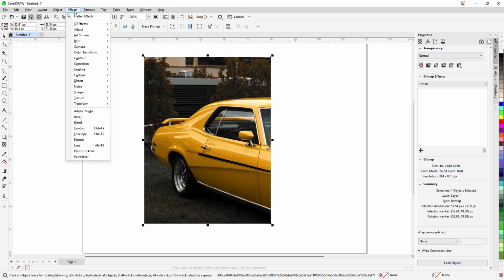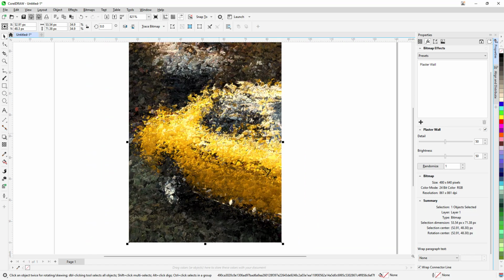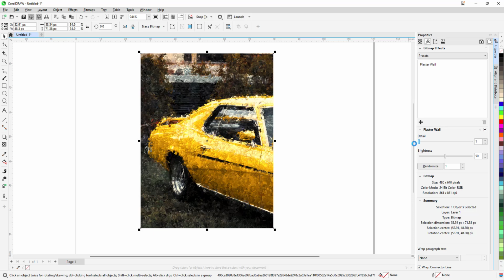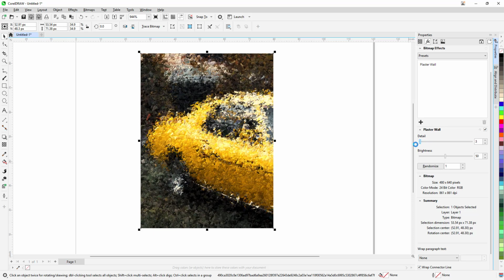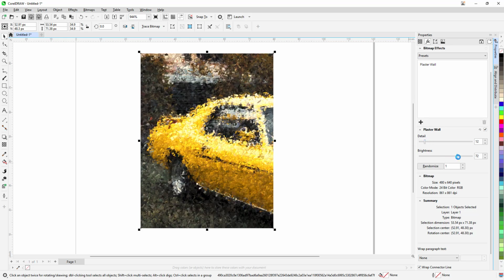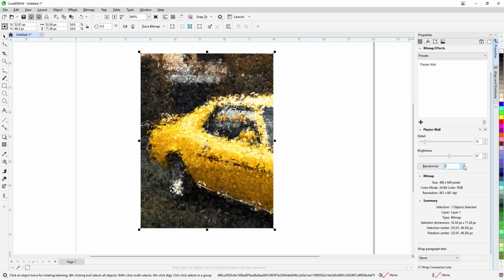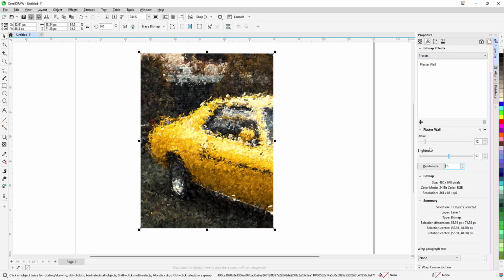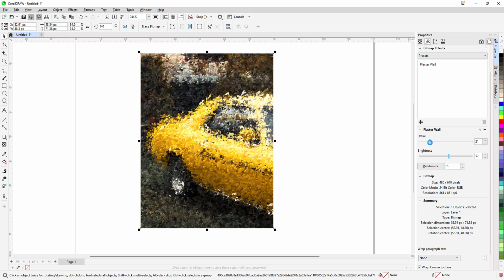Corel Draw - Lesson 194 - Plaster Wall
In this tutorial, we will be discussing about Plaster Wall in Corel Draw